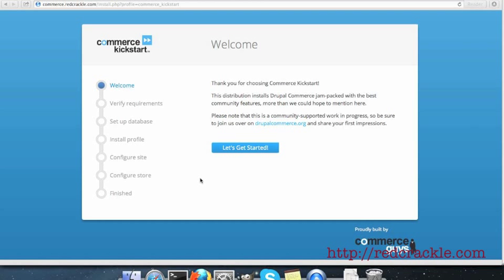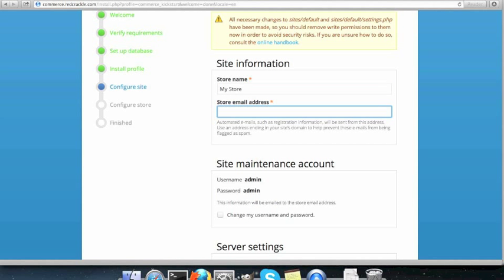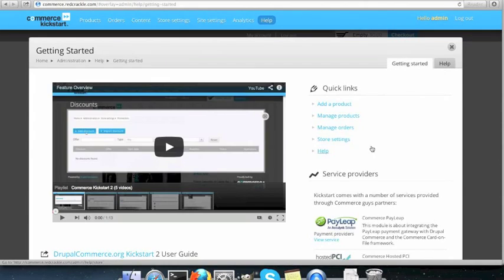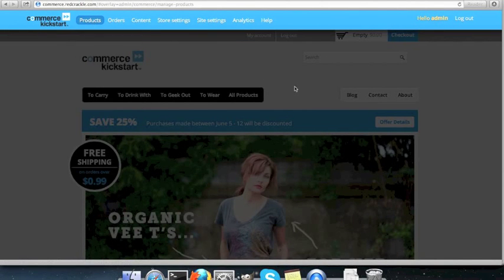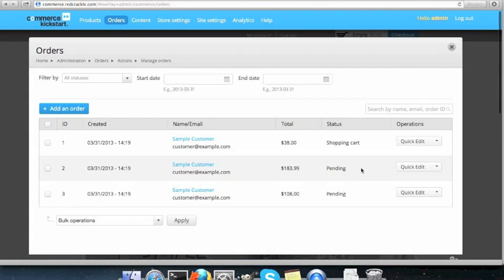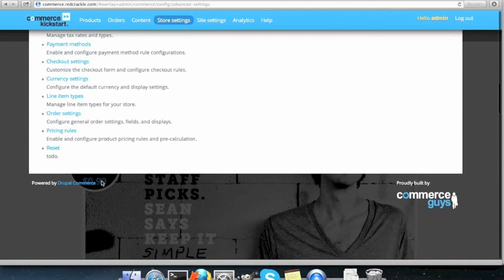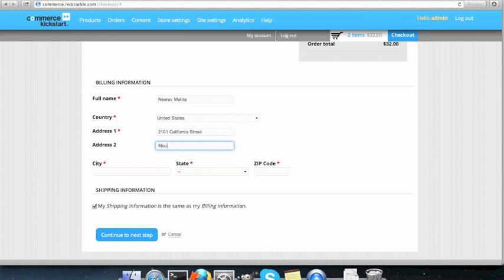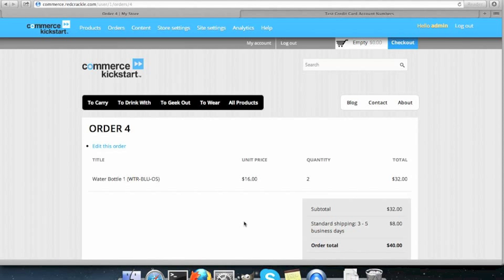Commerce Kickstart Installation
Create your first online store using Drupal Commerce.